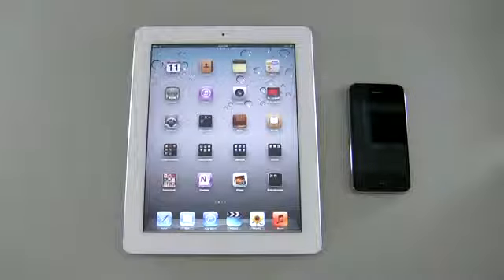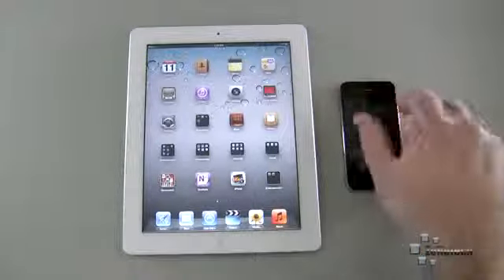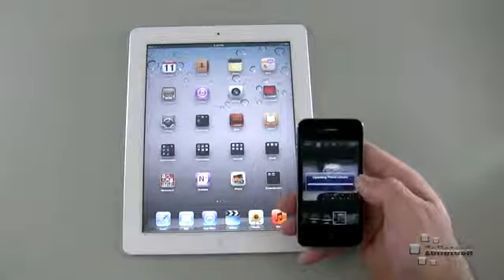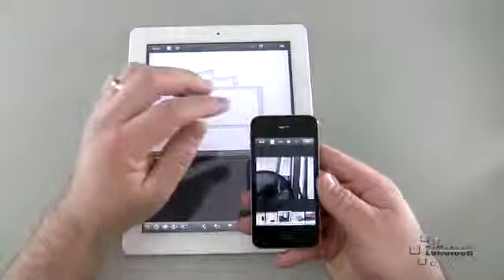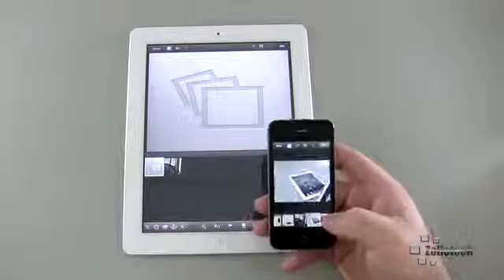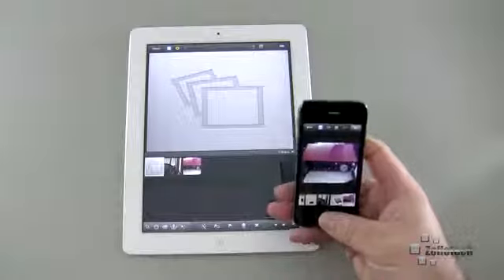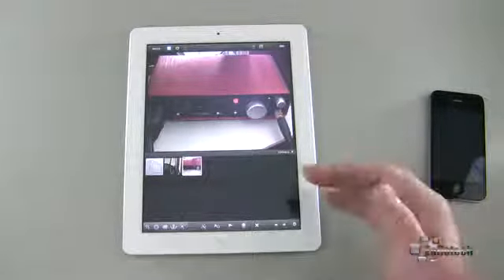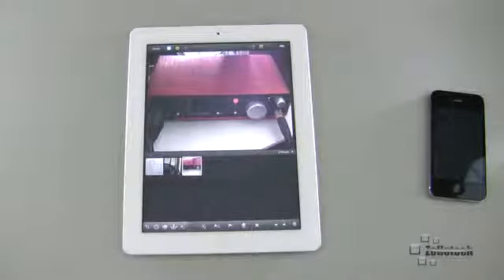iTip Tuesday - Beam Your Photos971